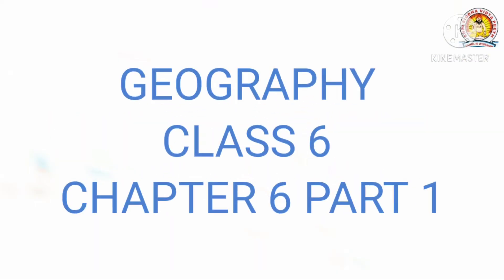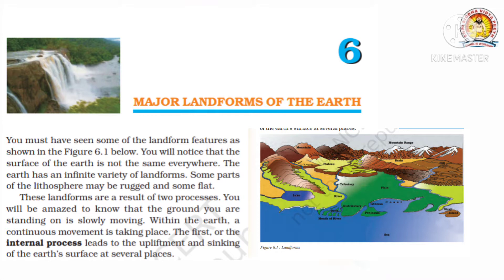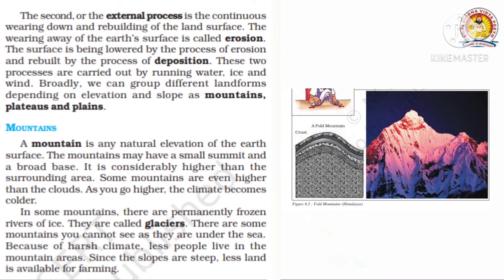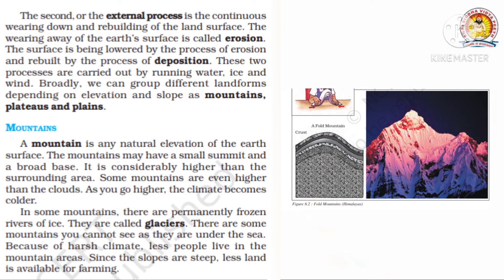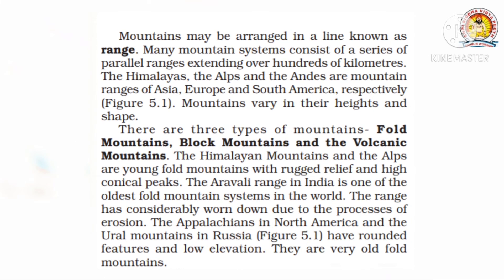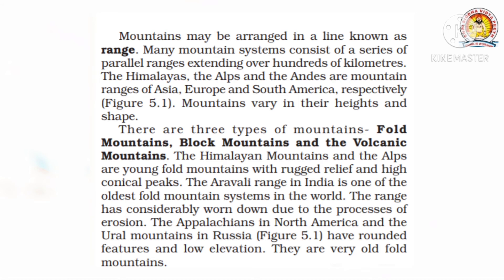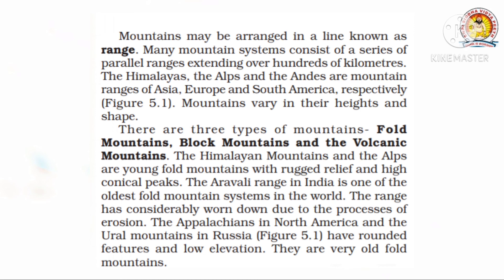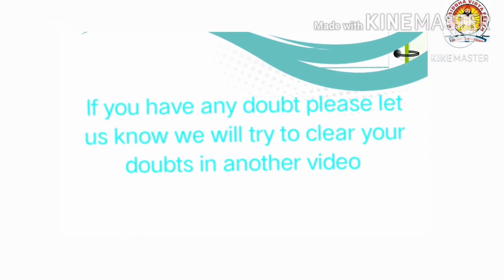GEOGRAPHY CLASS 6 CHAPTER 6 PART 1